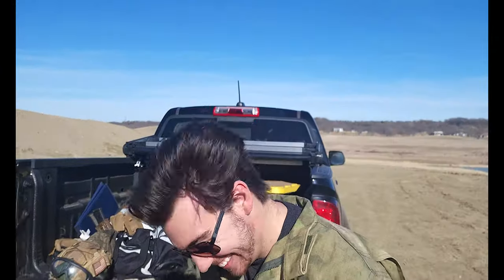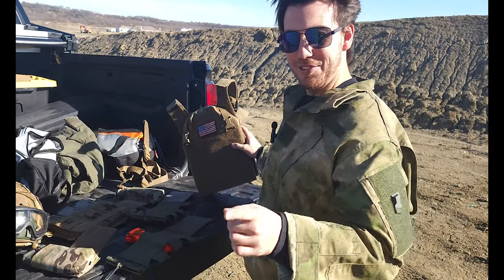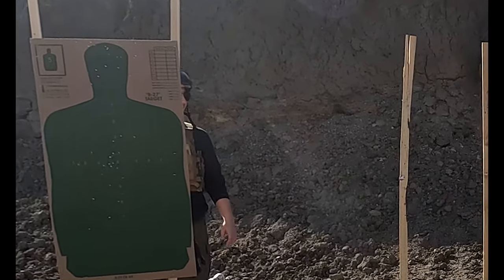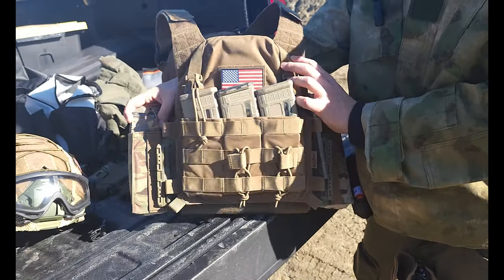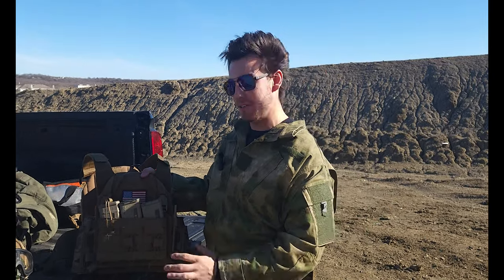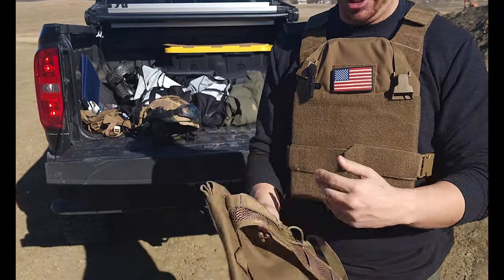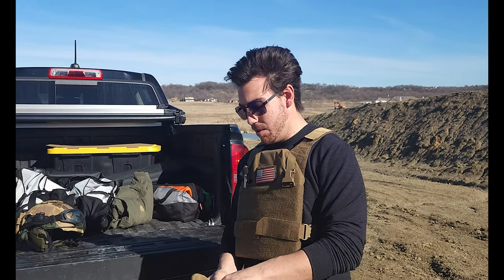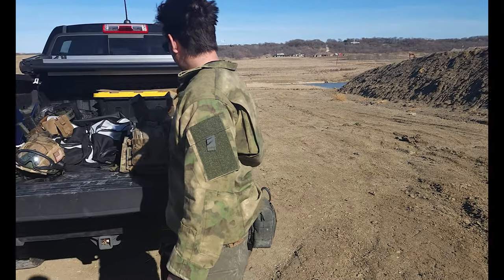5.11 GEAR INTEGRATE???: 5.11 Plate Carrier and Hydro backpack Review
In this episode Mr. Hollywood goes over the 5.11 Prime Plate Carrier and the 5.11 Hydro backpack. Let us know what you guys think about 5.11 products! and other gear!